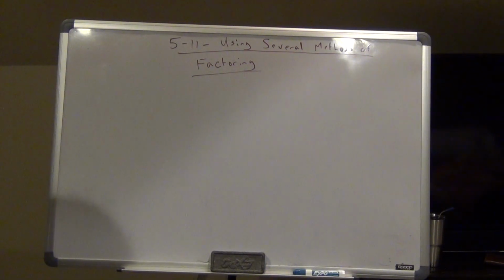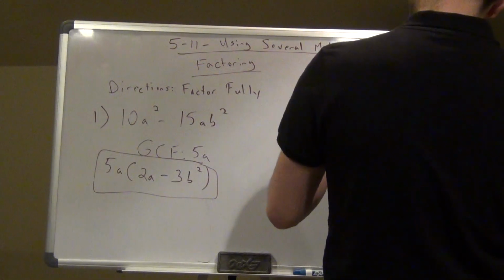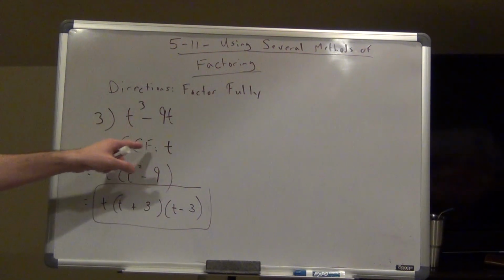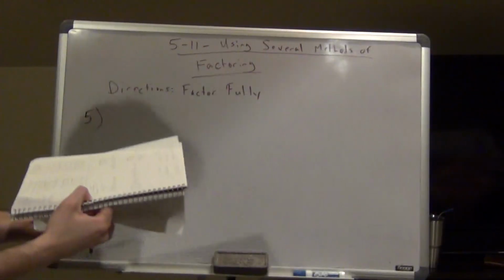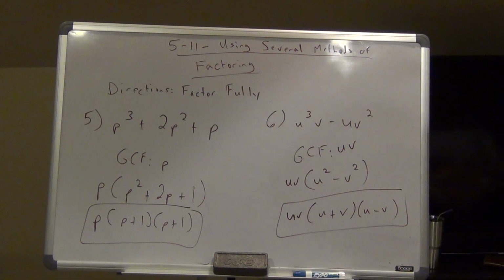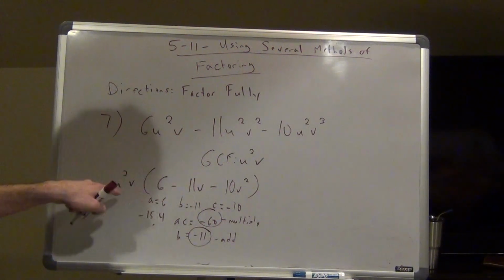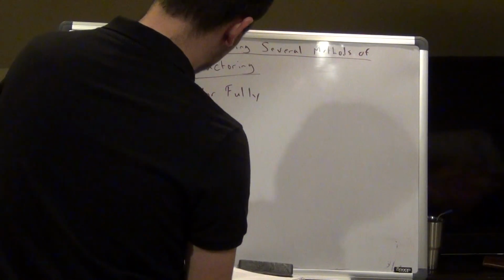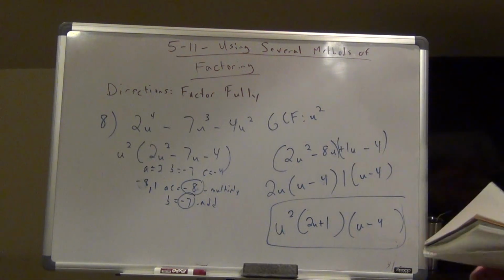Section 5 11 Using Several Methods of Factoring Algebra I Part I 3 27 20